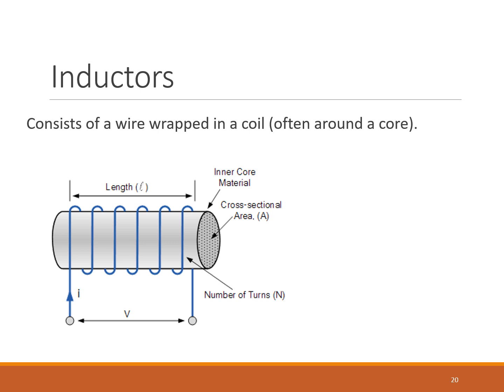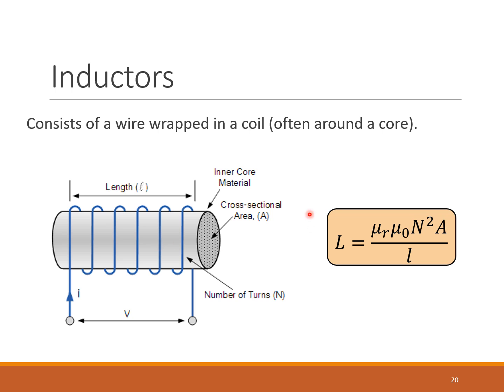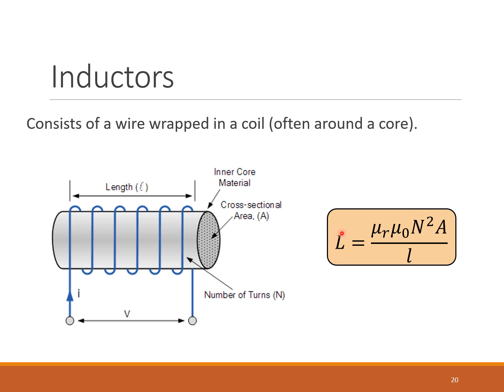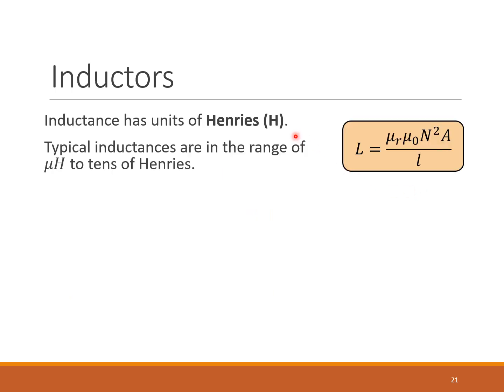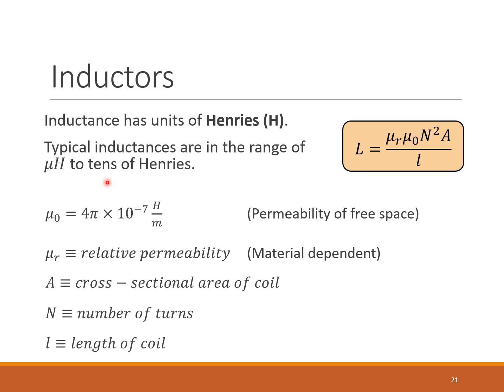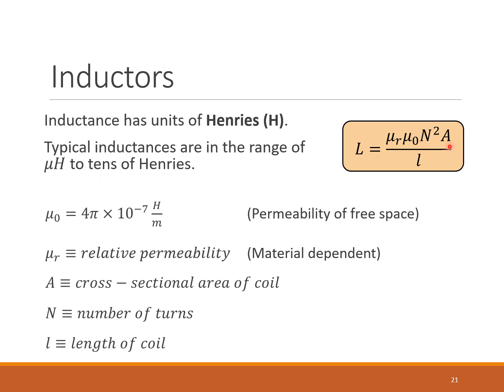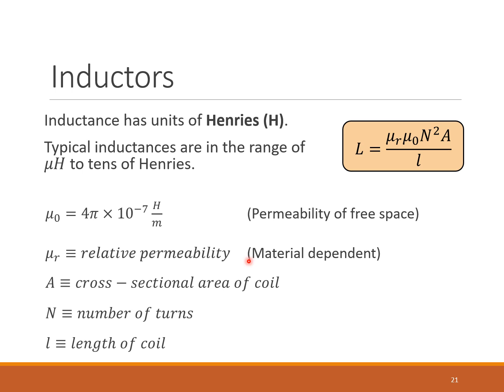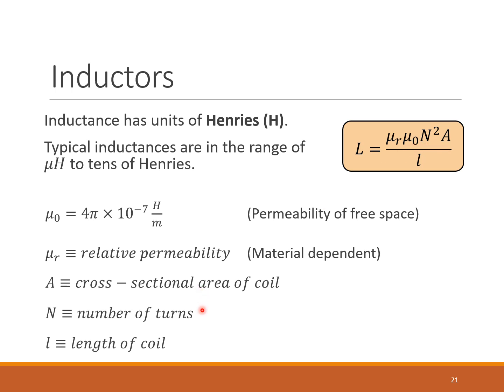Ch. 3 - Inductor Structure